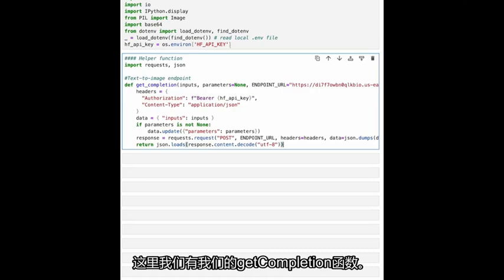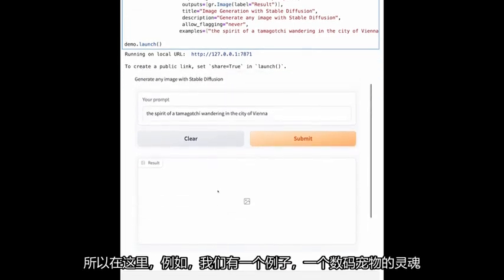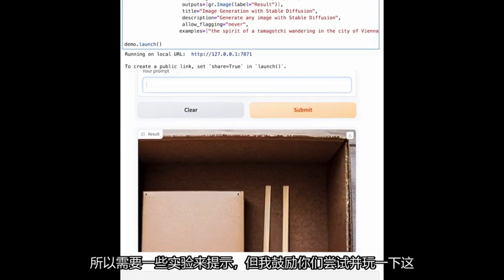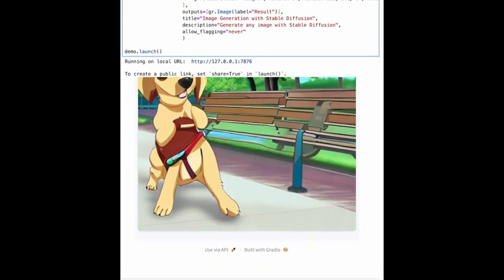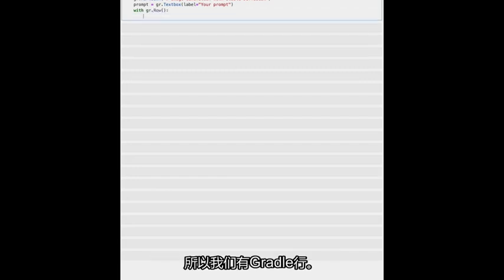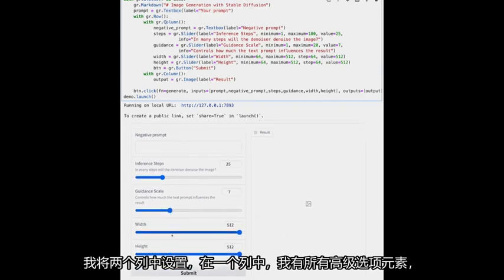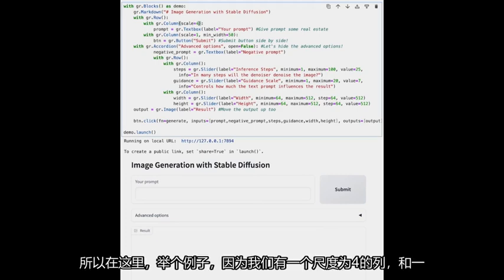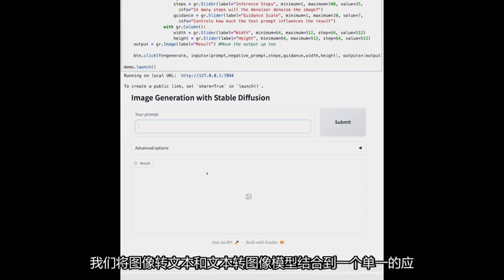使用 Gradio 构建生成式 AI 应用(全7讲-第5讲) 【斯坦福大学】主讲人：Apolinário Passos#人工智能公开课